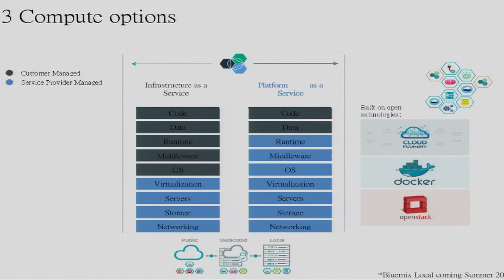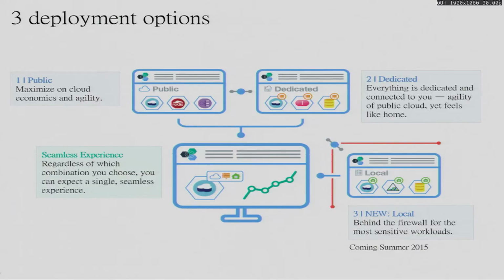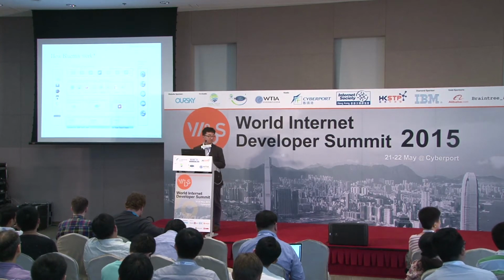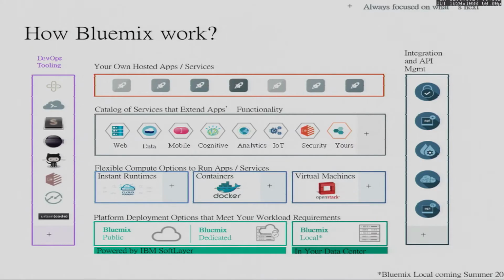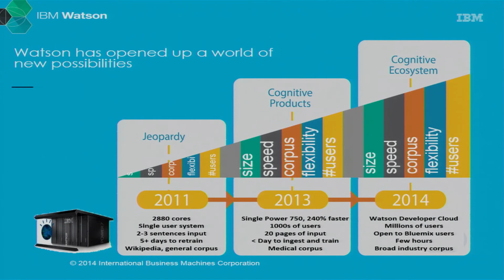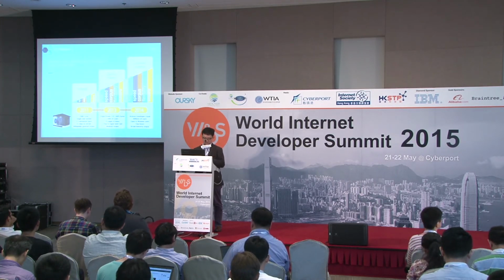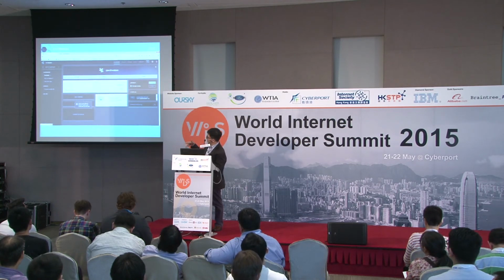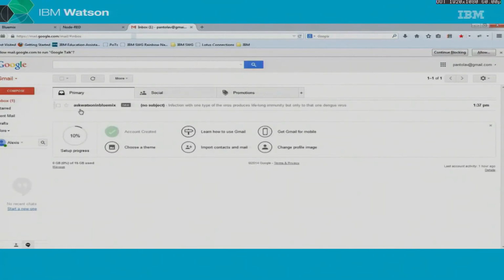[WIDS 2015] Using Watson Q&A API with Bluemix, Ying-Kit Wong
Using Watson Q&A API with Bluemix

- Ying-Kit Wong, IBM Certified Solution Advisor – Cloud Computing Architecture, IBM Cloud